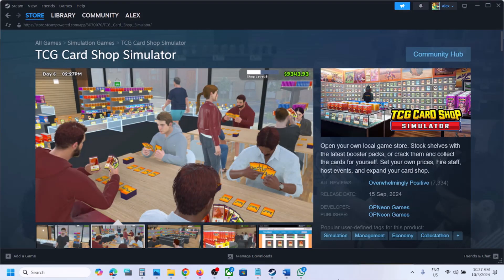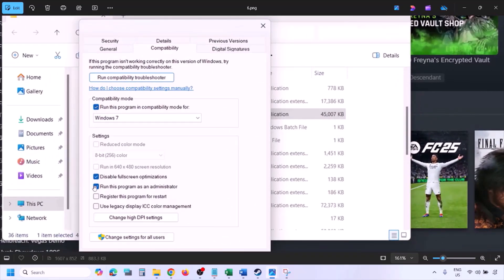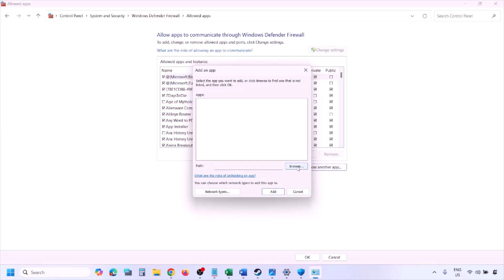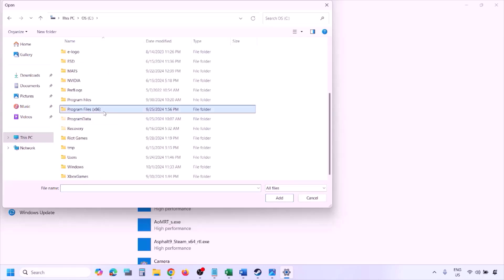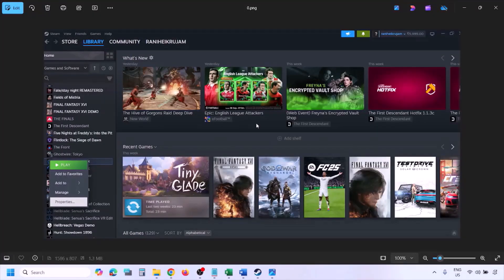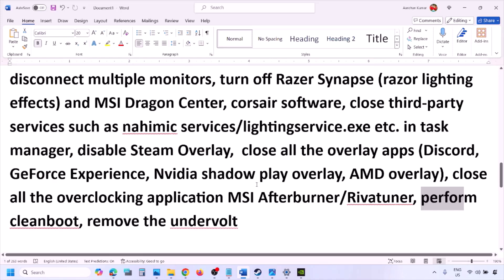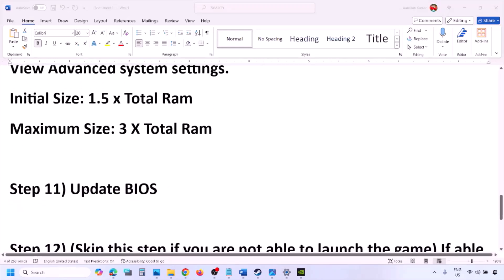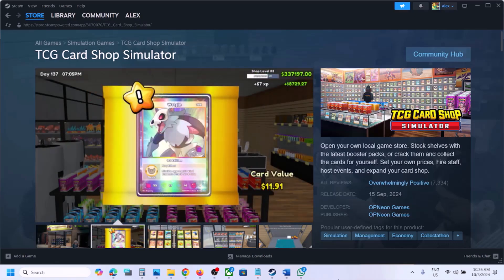Fix TCG Card Shop Simulator Black Screen Issue On PC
Fix TCG Card Shop Simulator Black Screen Issue On PC,Fix TCG Card Shop Simulator Black Screen On Startup,Fix TCG Card Shop Simulator Stuck On Black Screen On PC